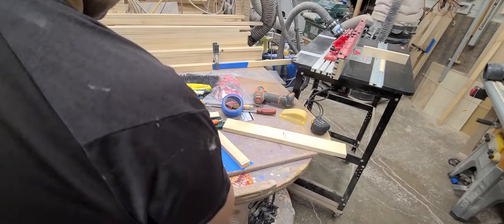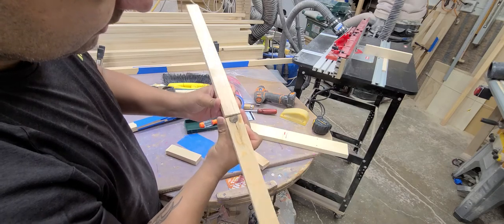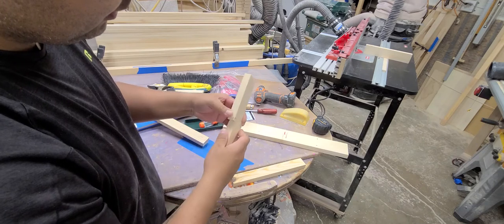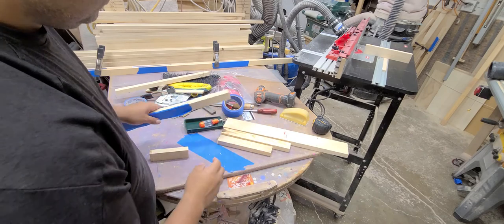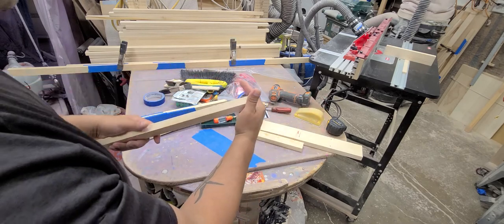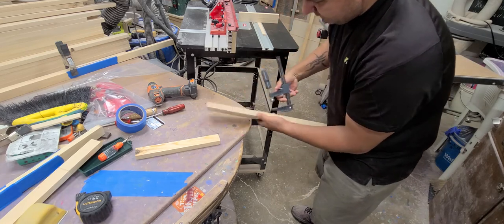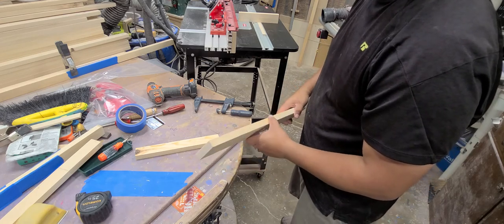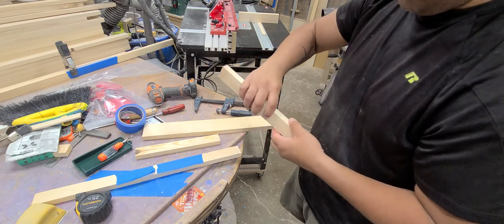How to make wood longer. Glue wood end to end at BandasPalette.com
Vlog video about new video coming soon.